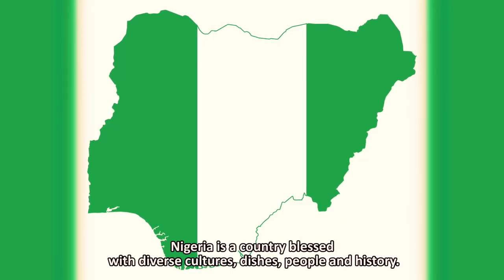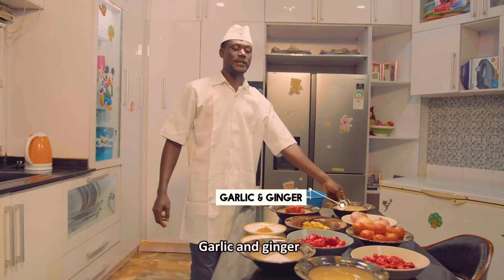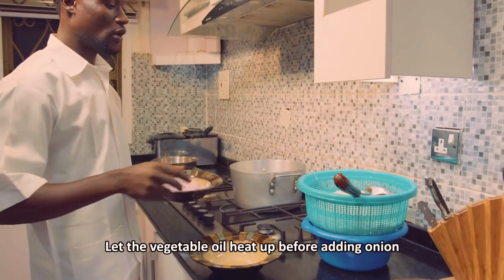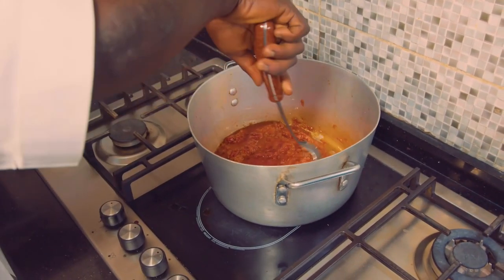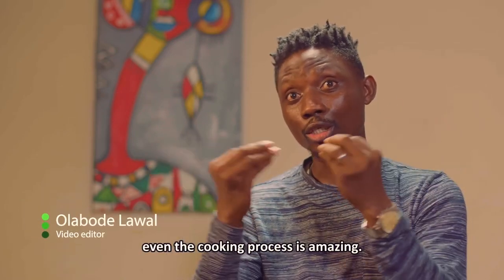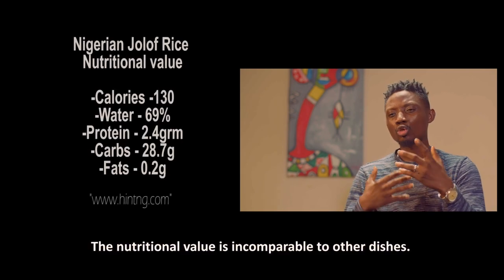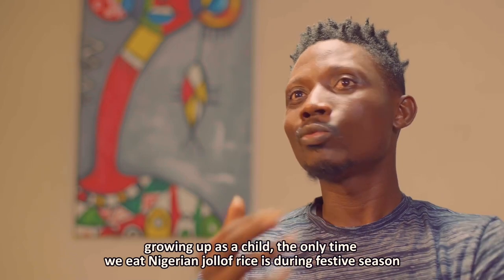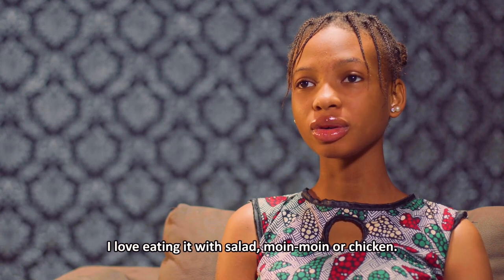West Africa Cookout Session